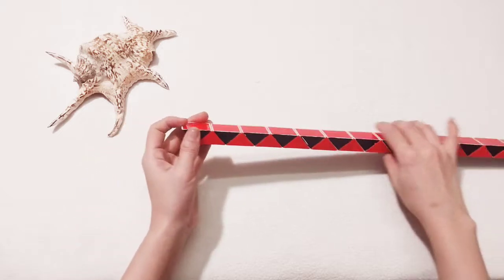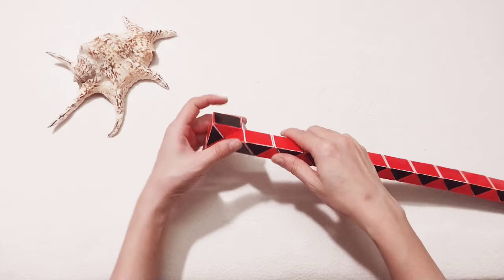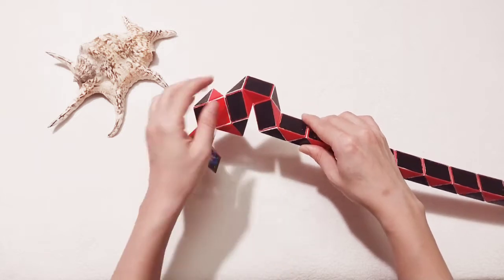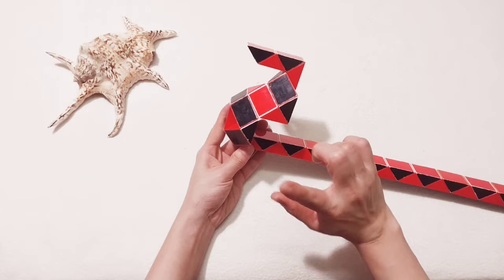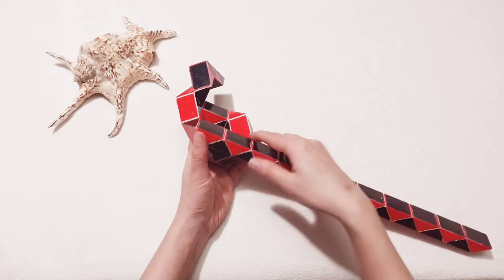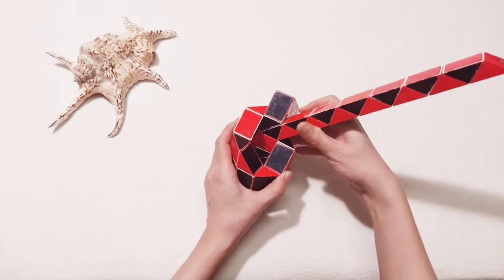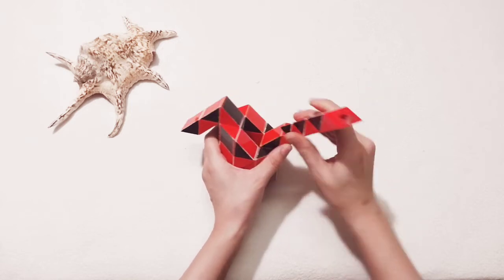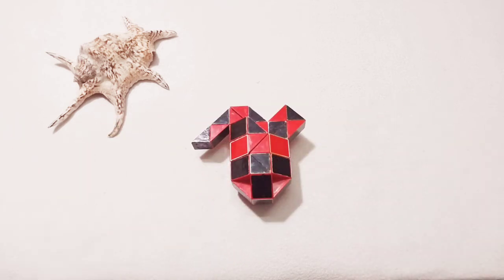Rubik's Twist or Snake Cube 48 Pieces - Coffee Pot